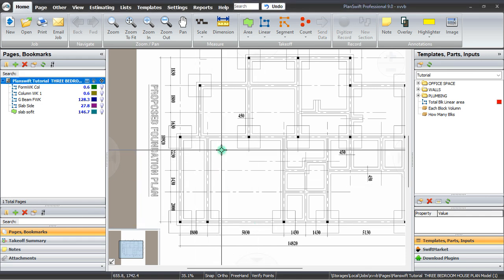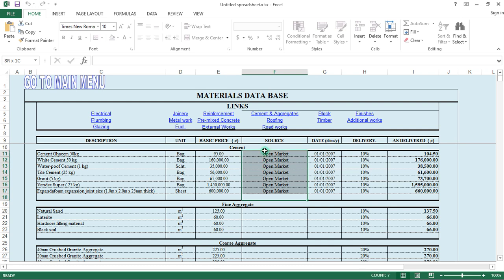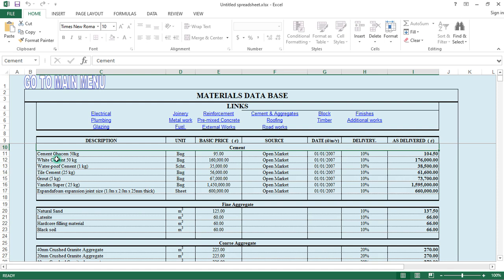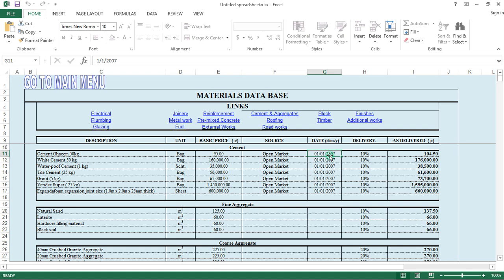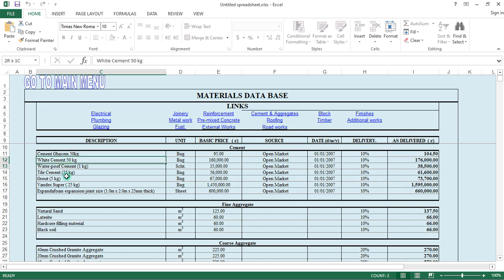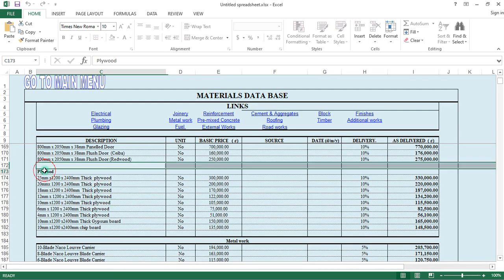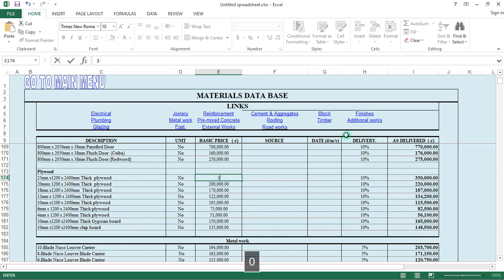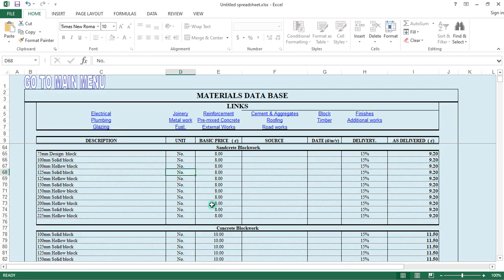Planswift: Materials Data Base